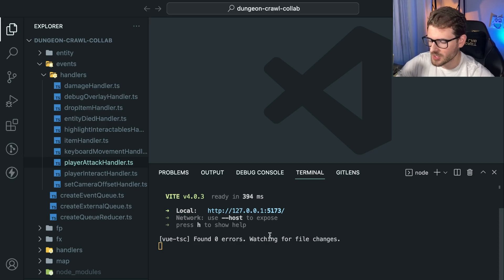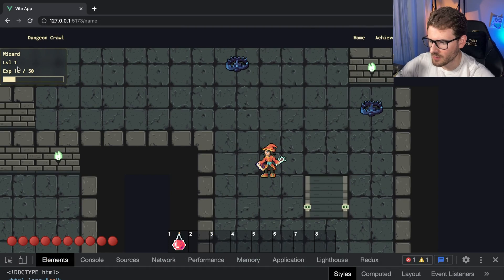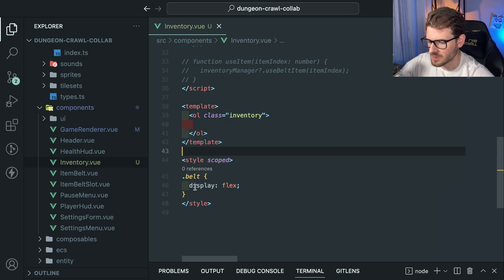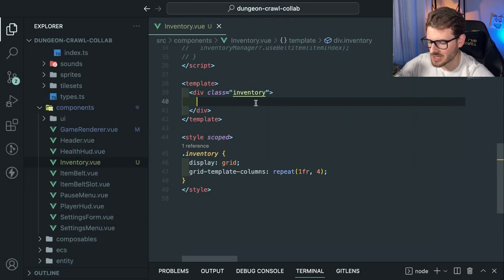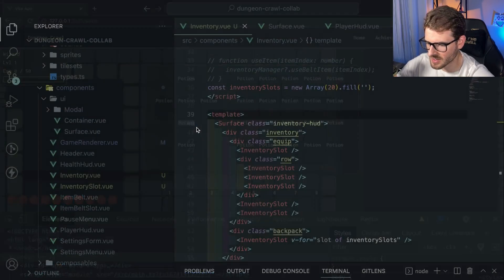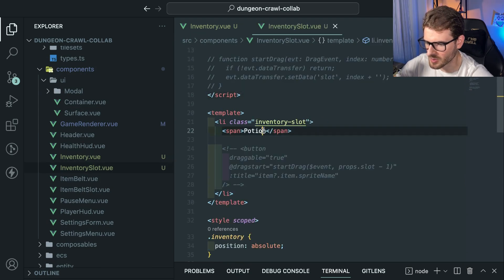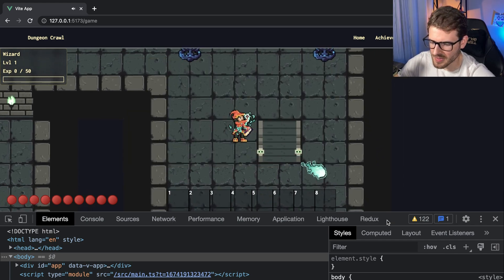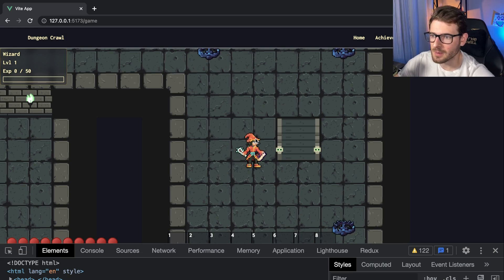Creating an inventory system on the dungeon crawl game